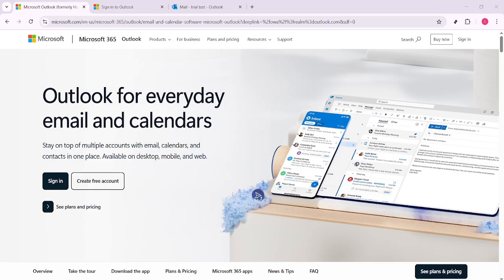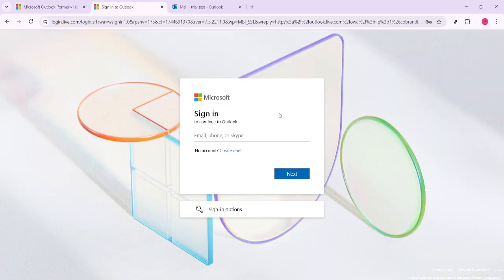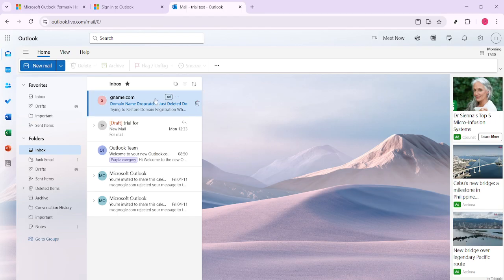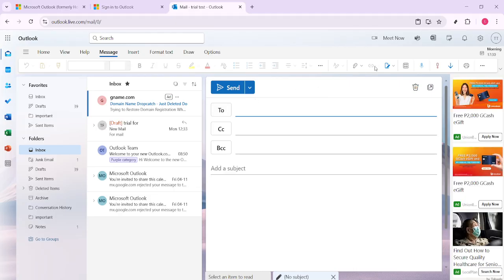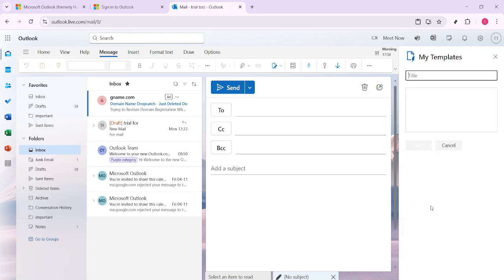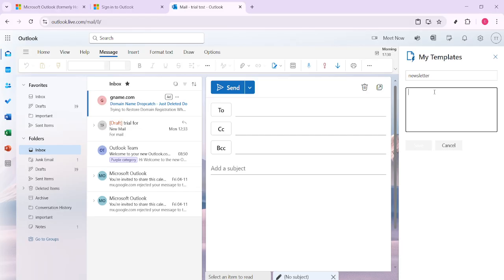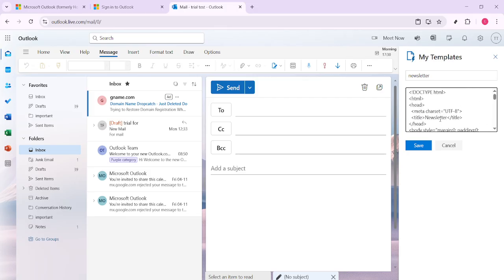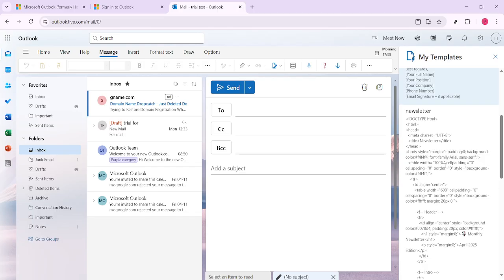How To Create Outlook Newsletter Template Using ChatGPT [2025 Full Guide]